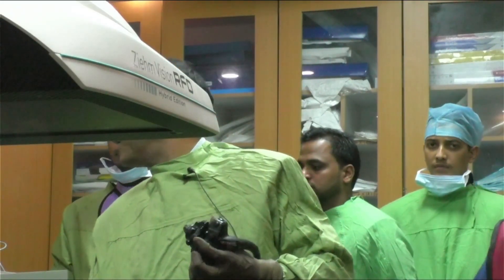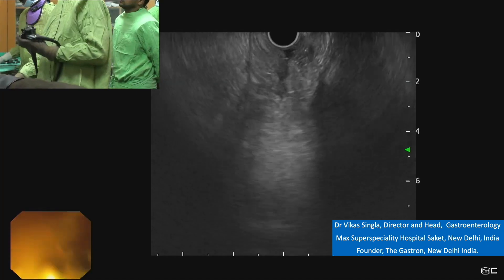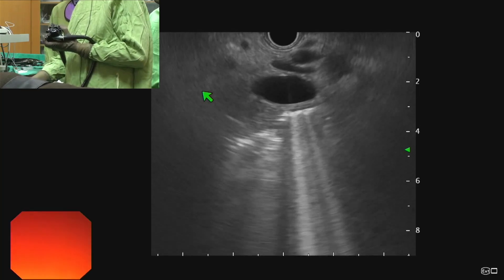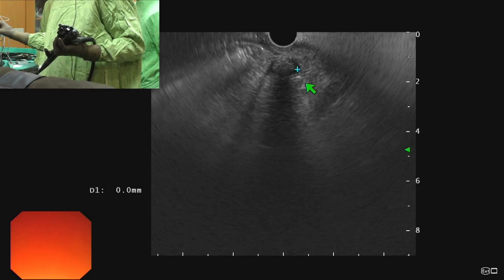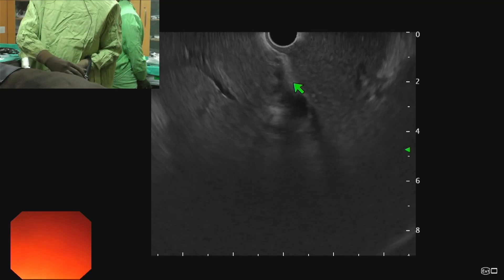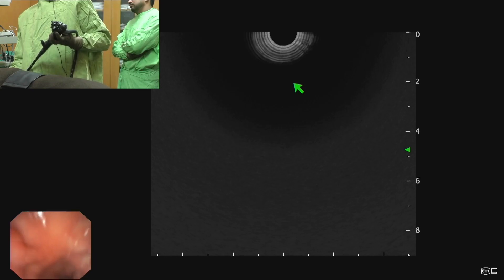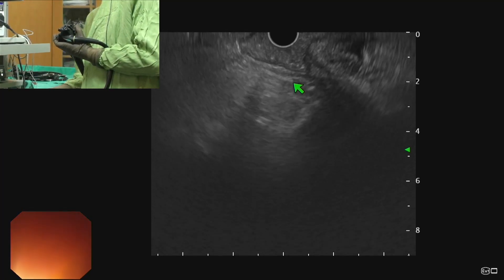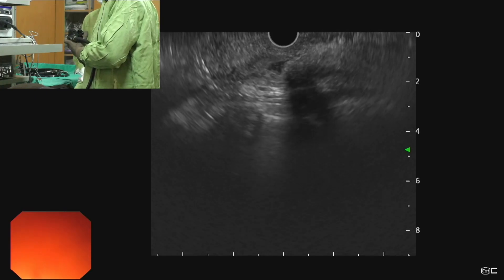Endoscopic Ultrasonography for CBD stone evaluation : Dr Vikas Singla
EUS is comparable to MRCP to  evaluate the bile duct stone

Stations are
1. Proximal stomach
2. Duodenal Bulb
3. Second part of duodenum